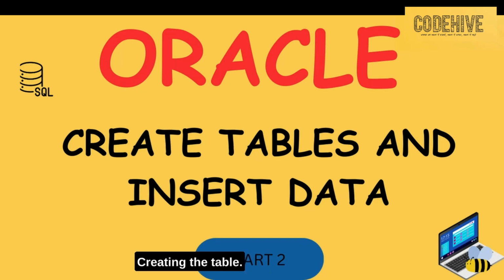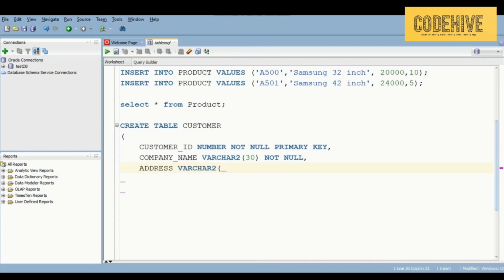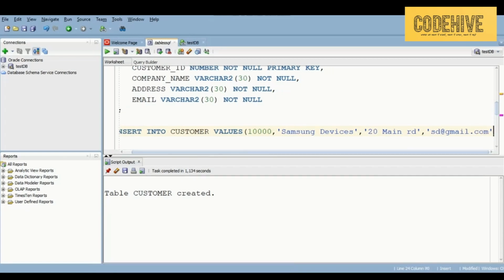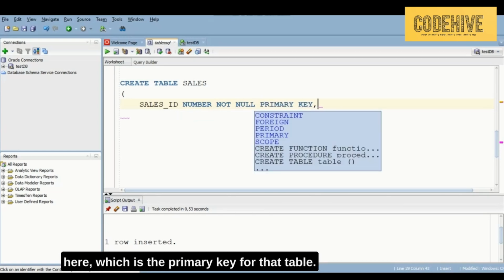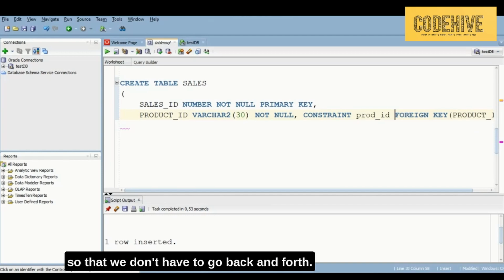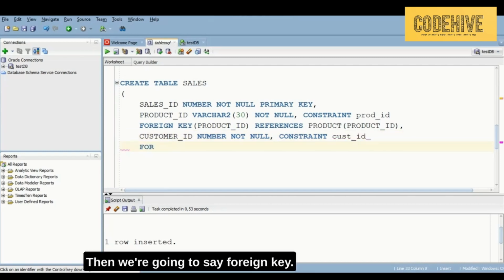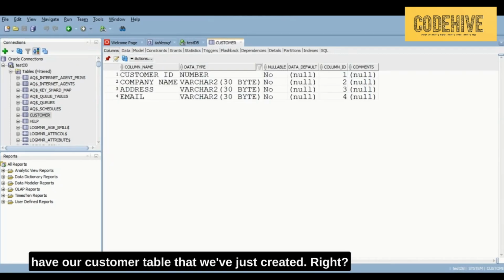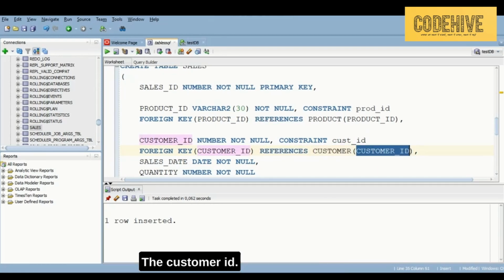Oracle Tutorial: How to create and insert data into a table using constraints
Creating a Table consisting constraints: Exploring Various Data Types and Syntax for Table Creation using constraints
Inserting Data into the Table: Understanding Insertion Syntax